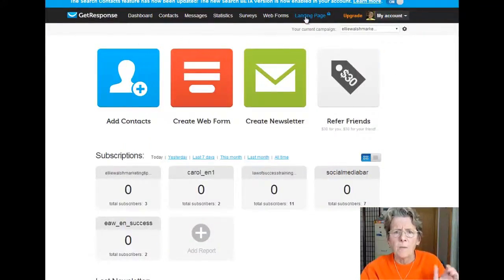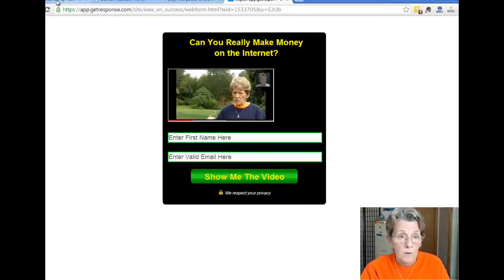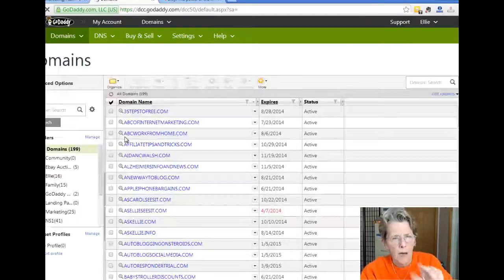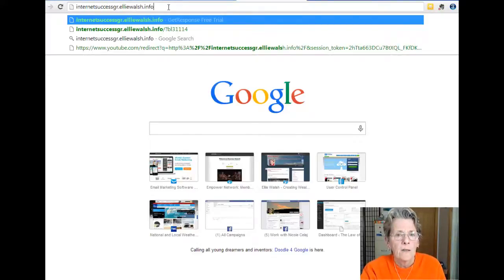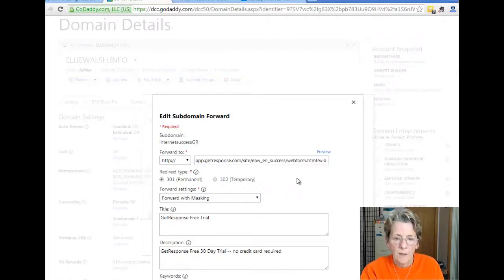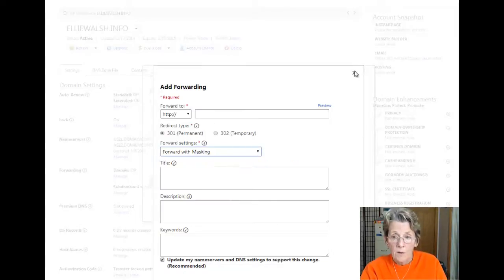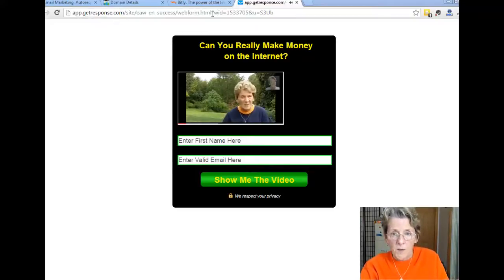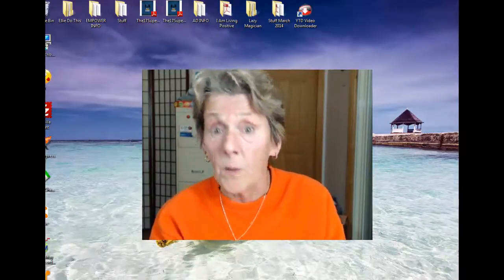How To Mask Affiliate Links And Lead Capture Pages Using Domains And Subdomains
How to mask affiliate links. How to forward/redirect your lead capture pages ... all while branding your own domain name by using subdomains in GoDaddy.